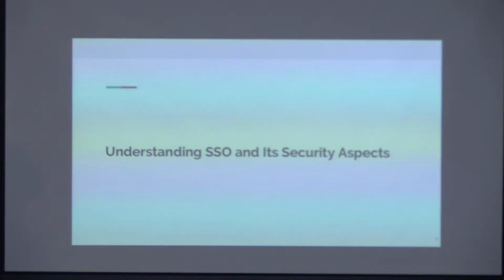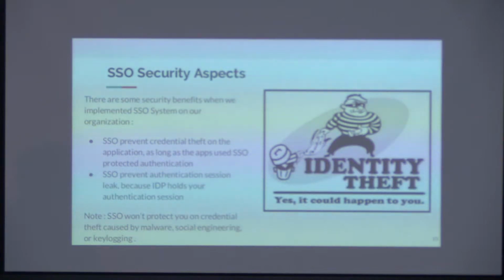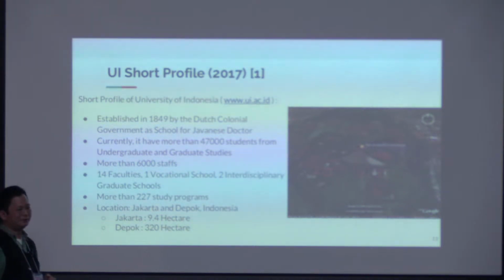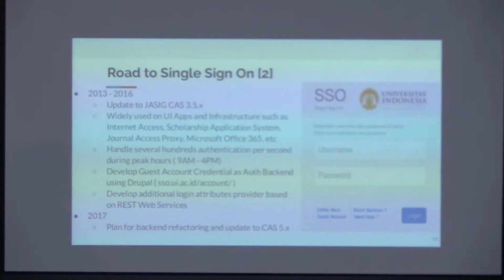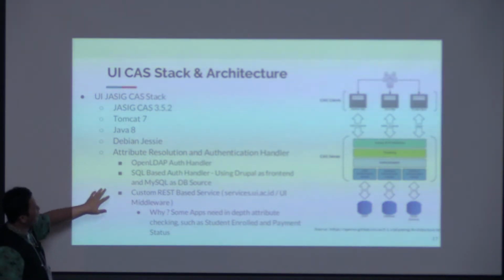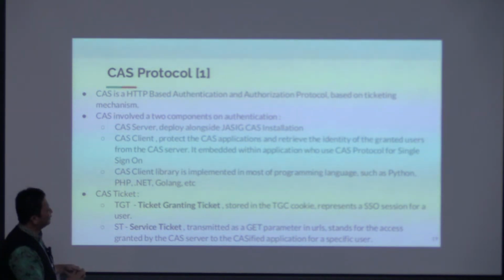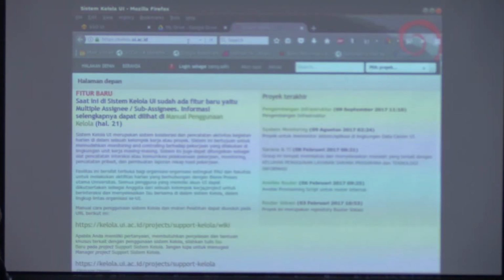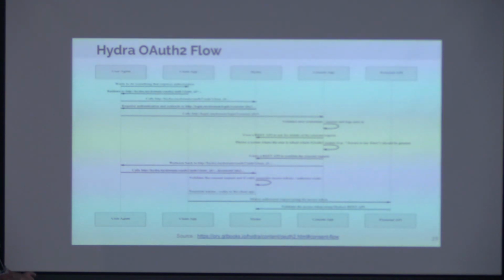Single Sign On Services with Free/Open Source Software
- Jasing CAS and Hydra as SSO Services -
by Tonny Adhi Sabastian  from University of Indonesia - Harmonix Teknologi Peentar
openSUSE.Asia Summit 2017 FLOSS Security Track